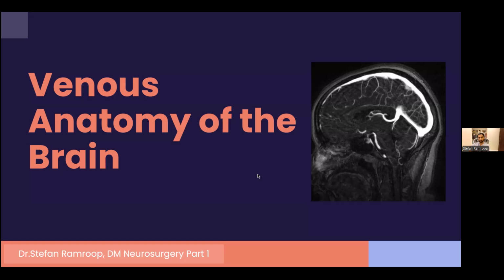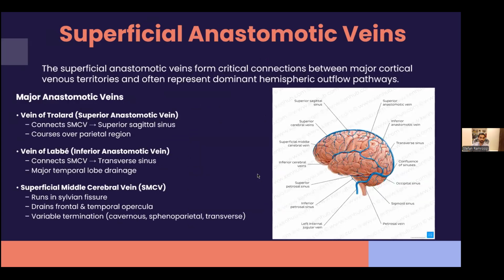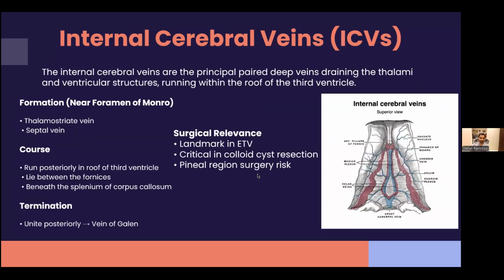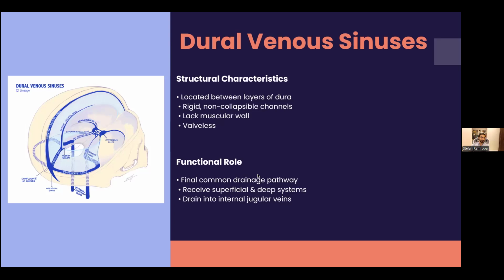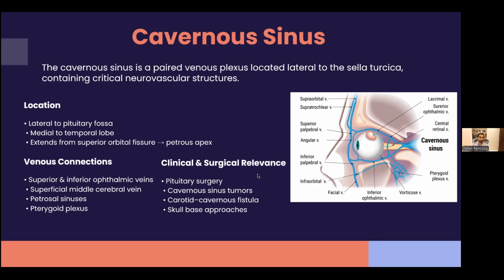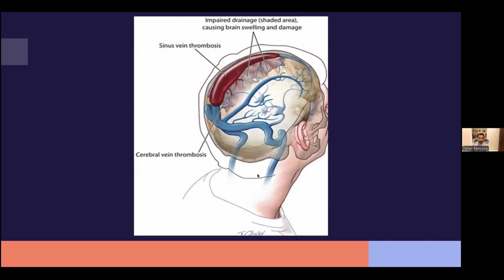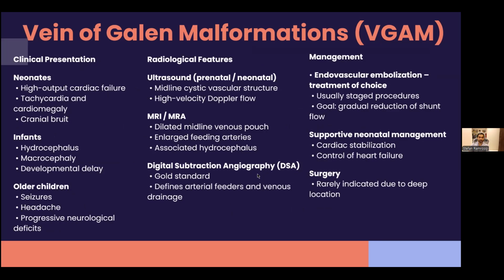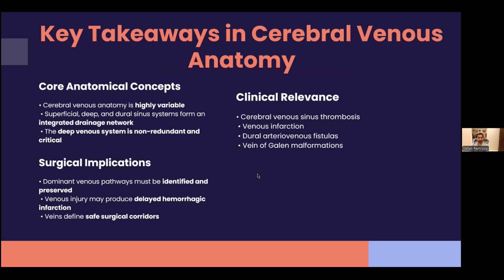Venous Anatomy of the Brain